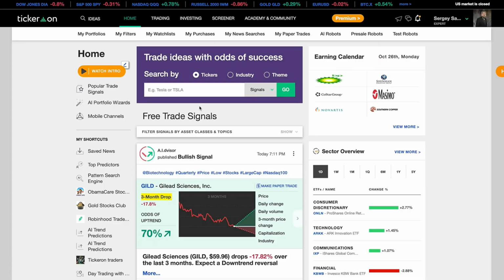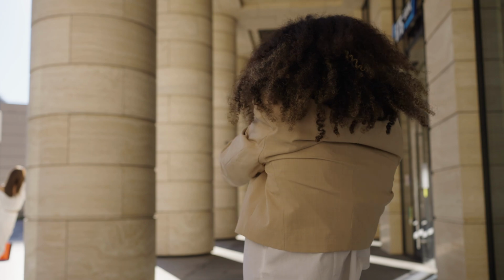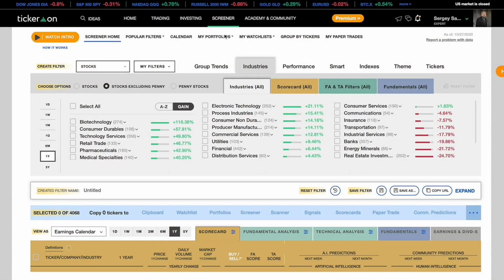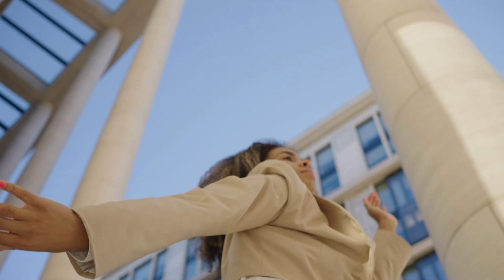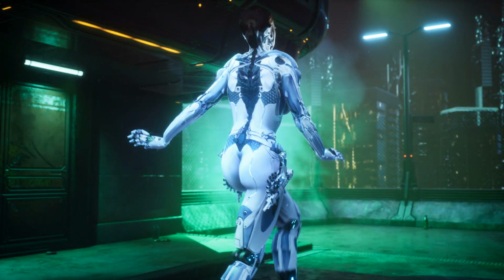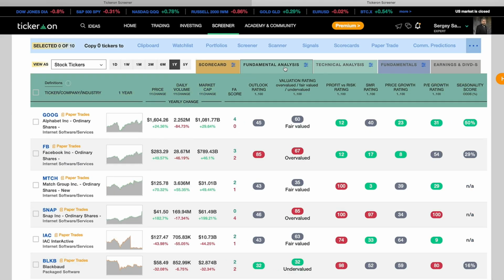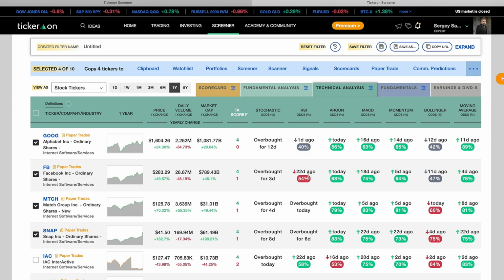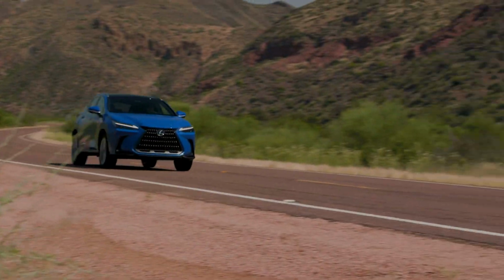Women Investing with Tickeron: AI Signals for Smart Trades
Tickeron uses AI to simplify trading decisions, helping new investors analyze patterns, track trends, and avoid emotional decision-making. This episode explores how women are leveraging these tools to build disciplined, data-driven portfolios.

Stock Soul celebrates this blend of intuition and intelligence, showing how cultural awareness and technology together empower women to trade with confidence and clarity in the digital economy.

Music Video Produced and Edited by The Price Bandit (David L. Wadley)
Supervising Sound Editor, Motion Picture Editors Guild (MPEG), IATSE Local 700

Piano - Owen Adams Music